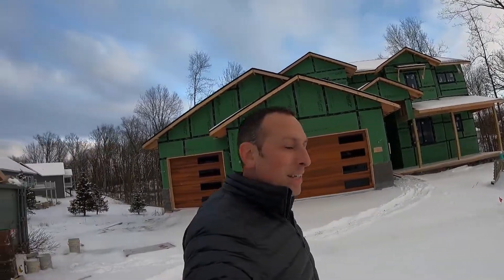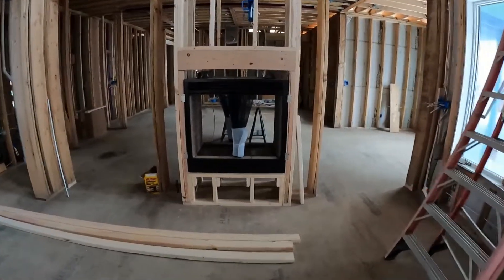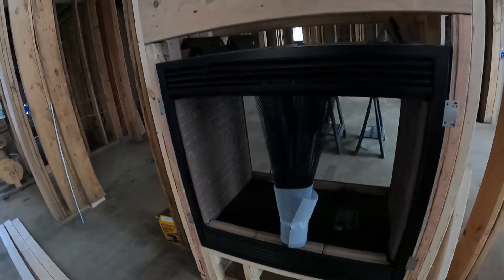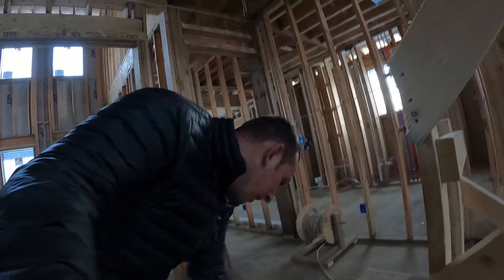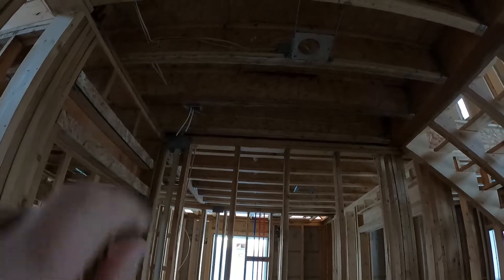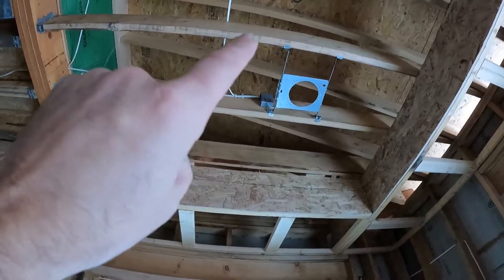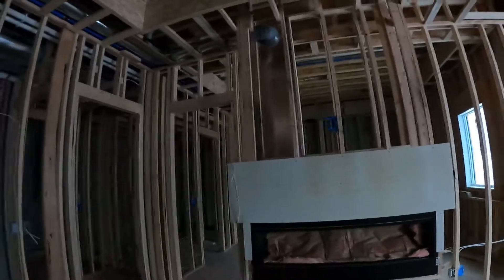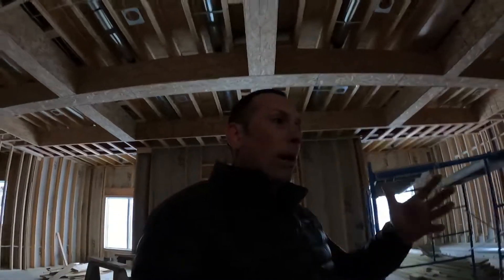Would you return it? Fireplaces are in! Winterberry Episode 22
Our fireplaces have been installed, along with a few electrical and plumbing updates.